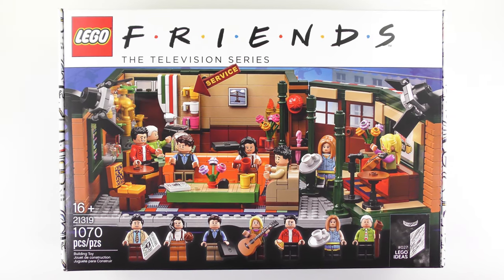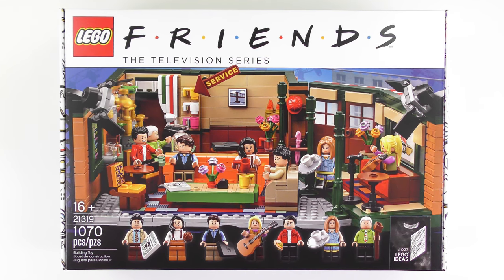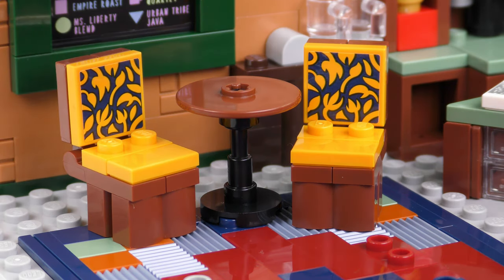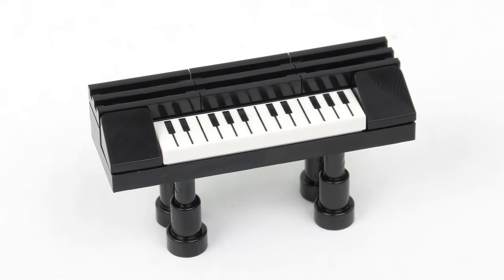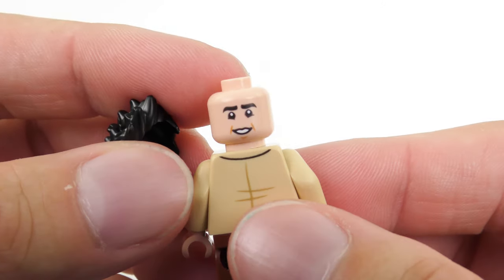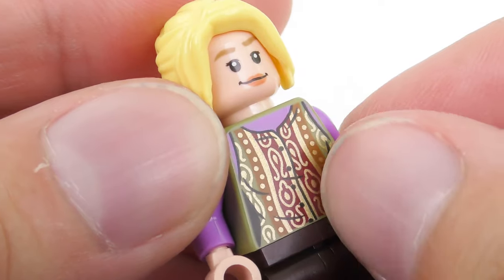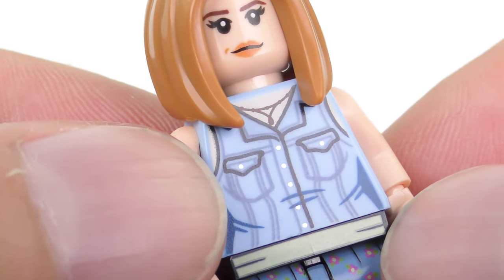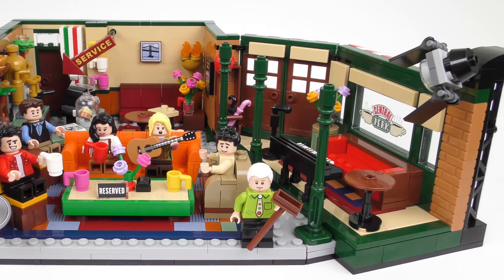2019 LEGO Friends Central Perk 21319 Review & Speed Build!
Join me for a fun Friends-themed review of 21319 Central Perk, the 27th LEGO Ideas set set in the iconic New York coffee shop beloved by Friends Ross Geller, Rachel Green, Chandler Bing, Monica Geller, Joey Tribbiani, Phoebe Buffay and served by Central Perk's long-suffering manager Gunther. I'll be there for you as we unbox, speed build and review 21319 LEGO Friends Central Perk and reveal cool LEGO details and Easter eggs from the hit TV show including a stage for Phoebe to sing Smelly Cat and Gunther's Central Perk service counter with gold LEGO coffee machine.

21319 LEGO Friends Central Perk is a 1,070 piece LEGO Ideas set designed by fan designer Aymeric Fievet from Normandy, France and lovingly recreates in LEGO the Central Perk cafe as featured in Friends episodes from 1994 to 2004. It's where Ross, Monica, Rachel, Chandler, Phoebe and Joey hung out to drink coffee in New York City and became an icon of the 1990s making megastars of Jennifer Aniston, Courteney Cox, Lisa Kudrow, Matt LeBlanc, Matthew Perry and David Schwimmer.

LEGO's Central Perk features a near-perfect recreation of the Central Perk coffee machine and service counter plus the seating area (including orange couch) where the friends hung out throughout the nineties. The set features several custom LEGO elements including a Central Perk window and menu board including coffee choice such as the Manhattan Mocha and Broadway Quartet. Easter eggs recreated in LEGO's Central Perk include a poster from the Ichiban lipstick for men campaign starring Joey Tribbiani and a smelly cat poster advertising a live performance by Phoebe.

This is a wonderful 27th LEGO Ideas set and a great tribute to a decade of Friends and Central Perk. Ross, Monica, Rachel, Chandler, Phoebe, Joey and Gunther minifigs really bring this set to life and capture the Friends characters perfectly.

I hope you enjoy my 21319 LEGO Friends Central Perk unboxing, speed build and review video.

Bright Idea by Geographer